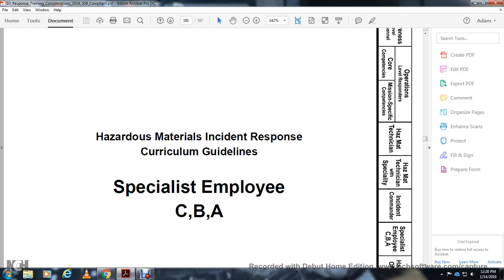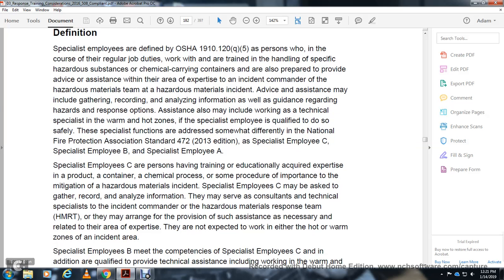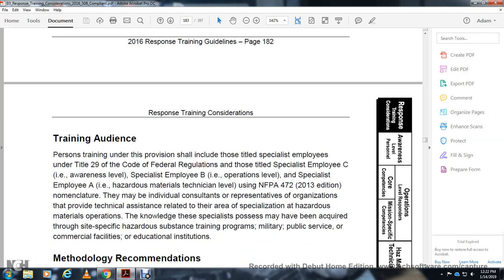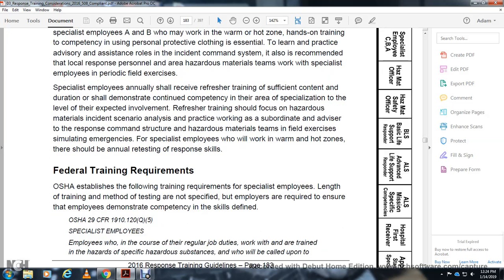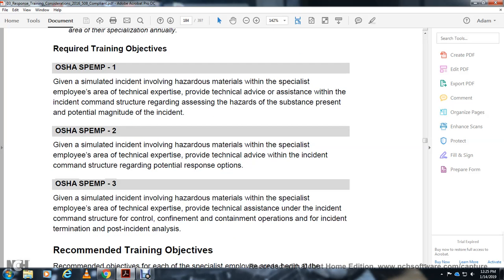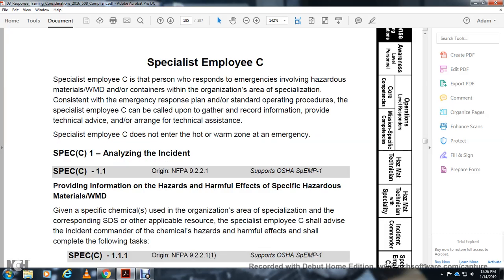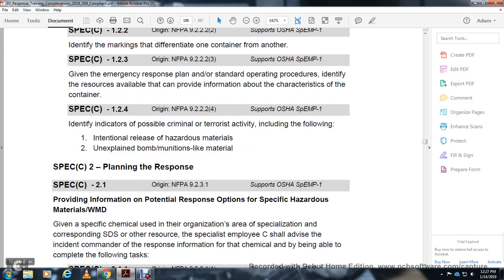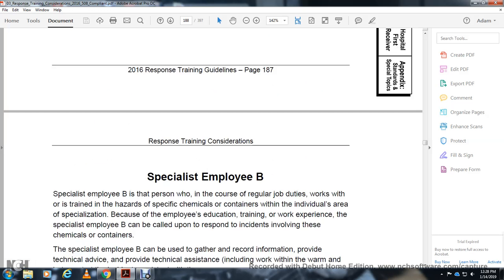HAZMAT INCIDENT RESPONSE CIRRICULM GUIDE SPECAILIST EMPLOYEE C